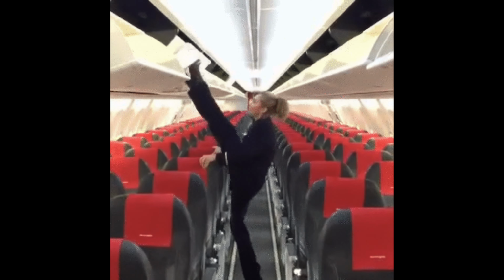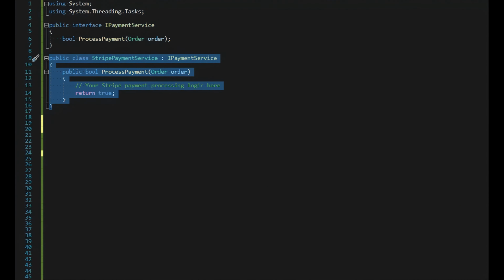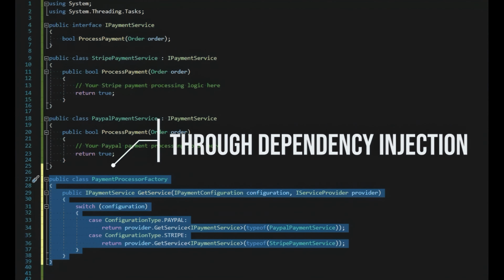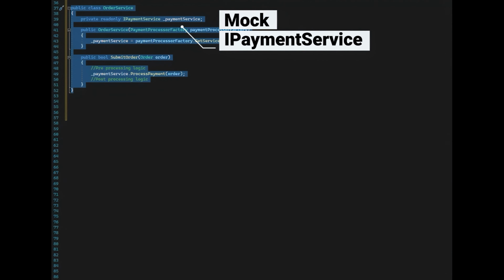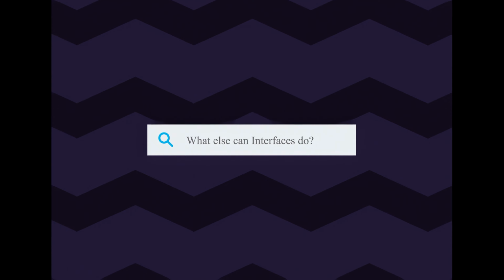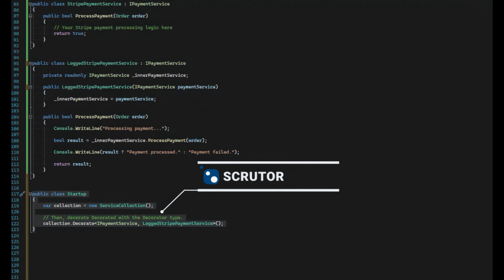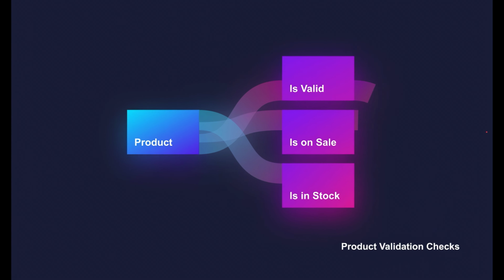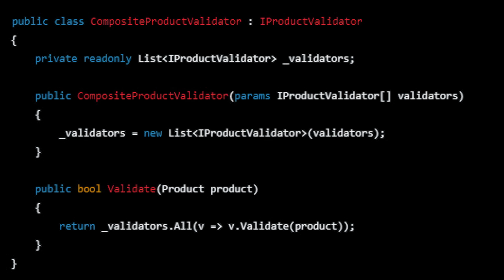Level Up Your Interface Game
Level Up Your Interface Game! In this quick and informative tutorial, we'll dive into the world of interfaces and explore how they revolutionize flexibility, testability, and overall code structure in your C# projects. Whether you're a beginner or an experienced developer, this video will provide valuable insights to help you write cleaner, more efficient, and maintainable code.

What you'll learn in this video:

 - The importance of interfaces in software development
 - How to use dependency injection for increased flexibility
 - Improving testability with interfaces and mocking
 - The decorator pattern for extending functionality without modifying existing code
 - Chaining validations for clean and modular code

Don't miss out on this opportunity to level up your programming skills!

Happy coding, and see you in the next Mini Masterclass!